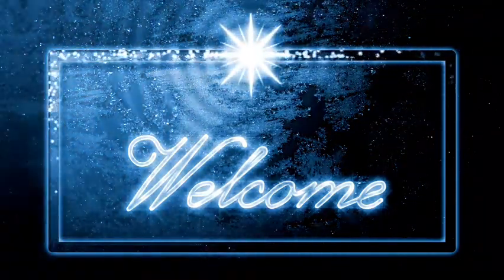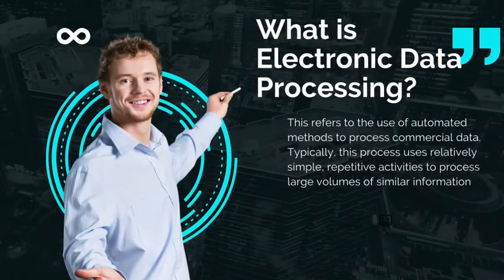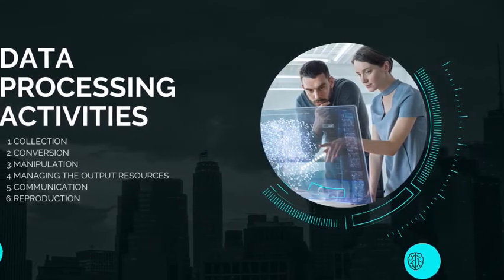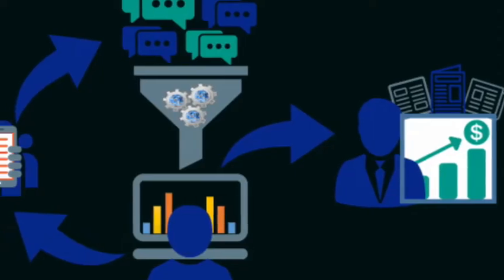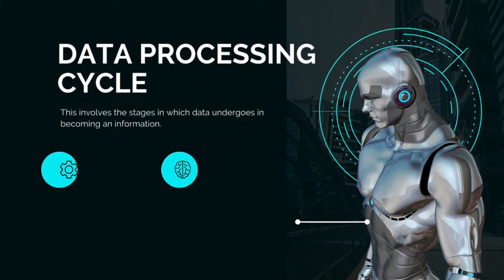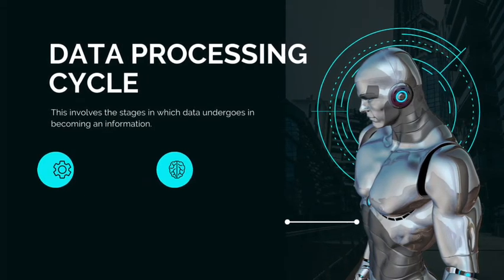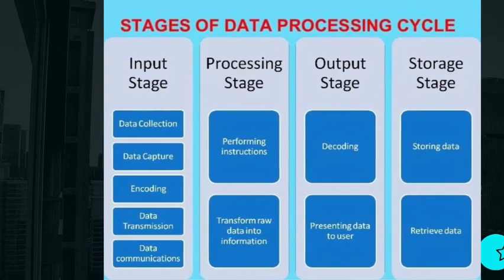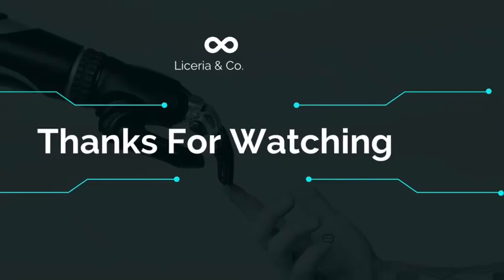EDP CLASS WITH MR.DENNIS